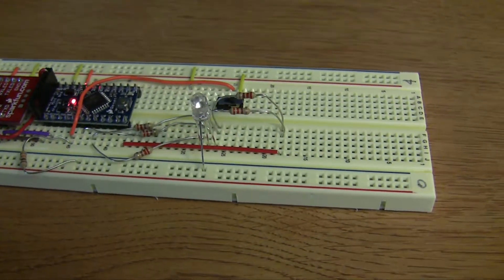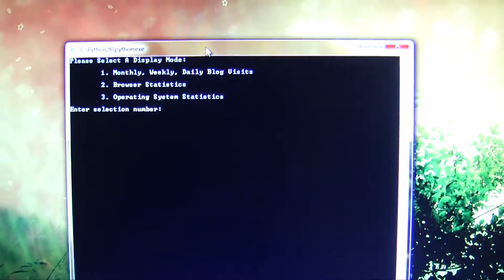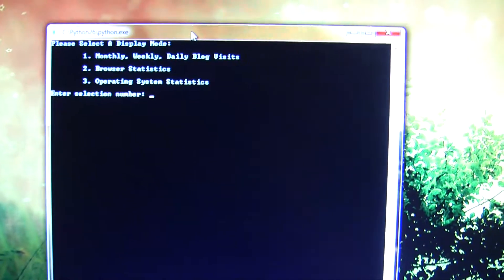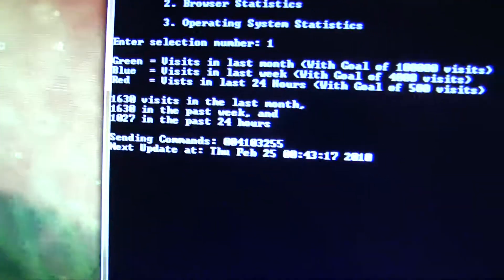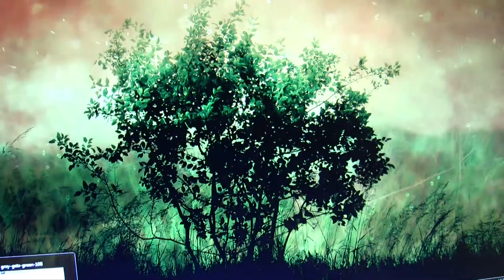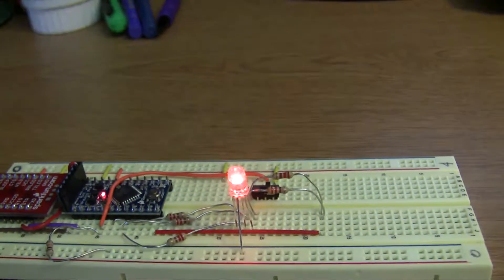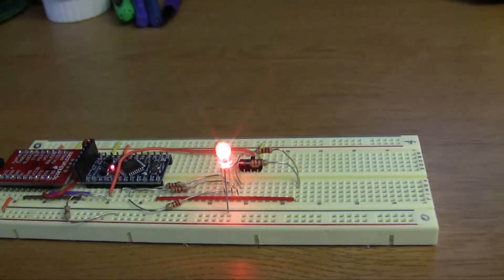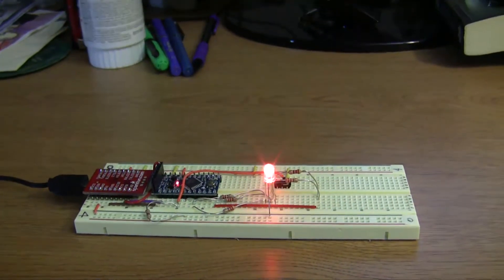Blum Design Project 01 - Blog Visitor Statistics via PHP, Python, and an Arduino + Multicolor LED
For this project, my goal was to develop an LED display device that could provide me with real-time statistics about my I designed my project to collect and display three types of information
1.Number of Visits by Human Users in last 24 hours, week, and month
2.Browsers Being used by Visiting Users
3.Operating Systems of Visiting Users

A multicolor LED is used to convey this information